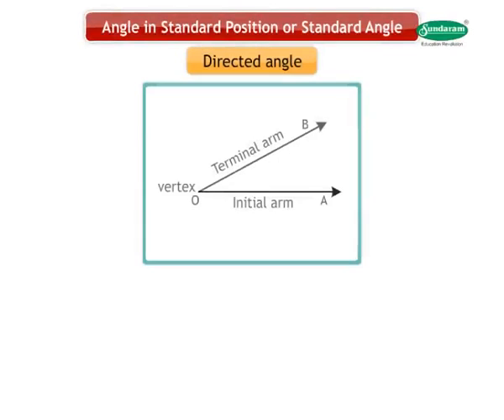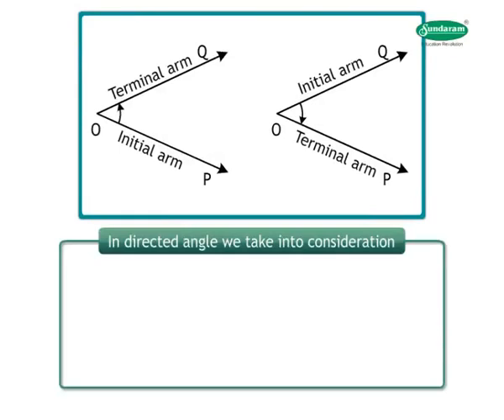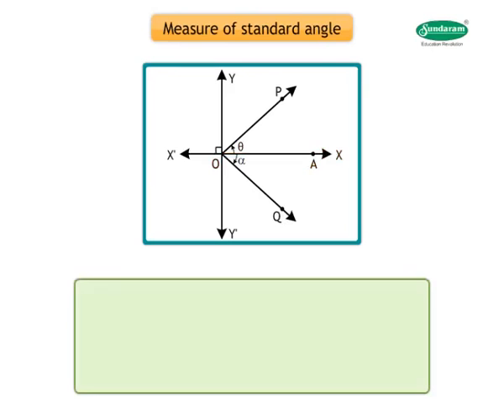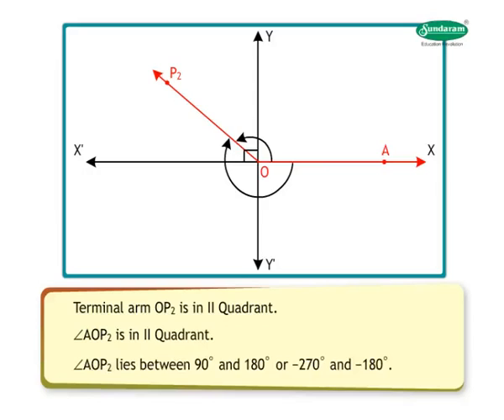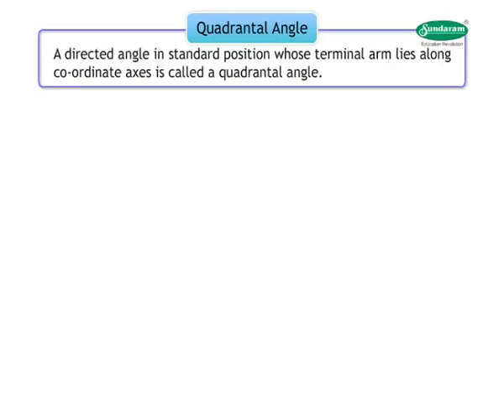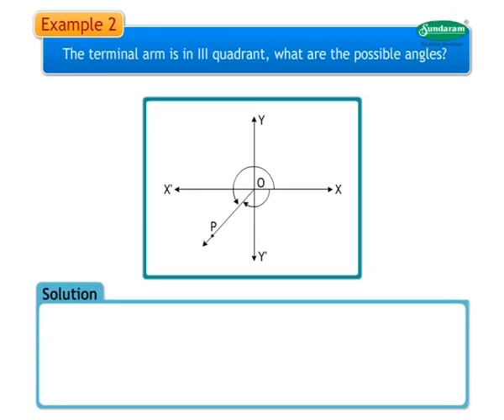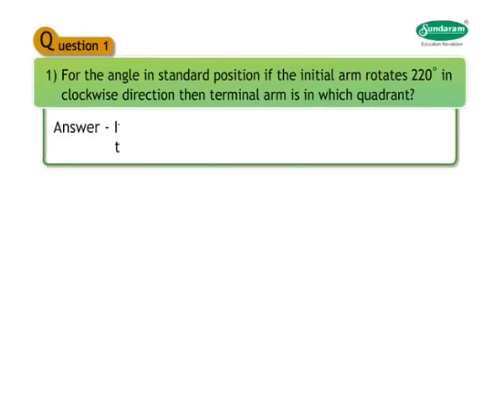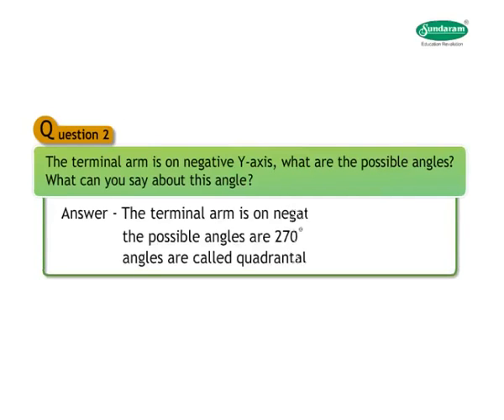Angle in Standard Position (Trigonometry) : SundaramEclass Geometry concepts (9-10 grade)